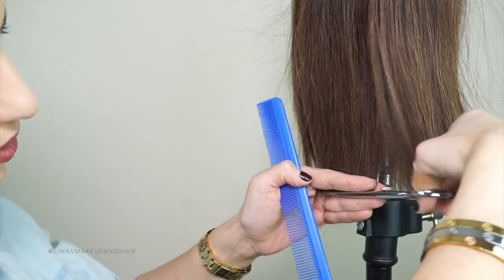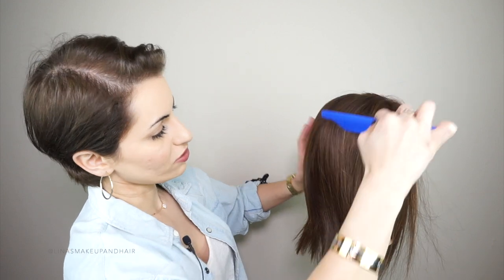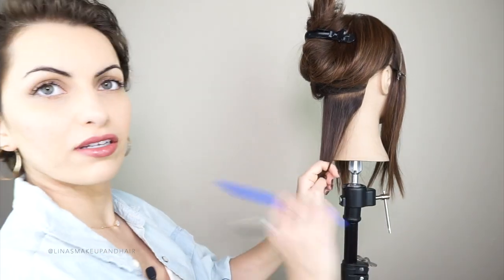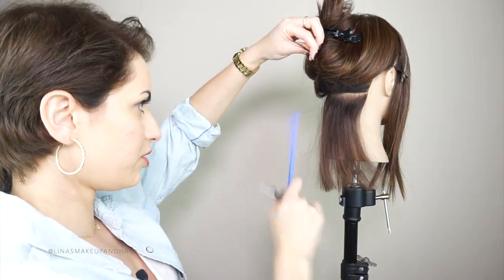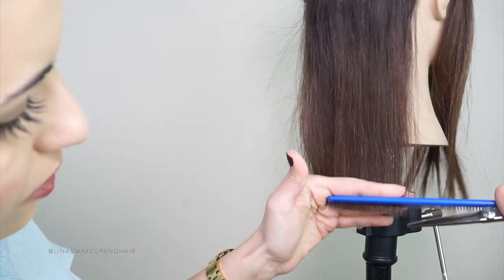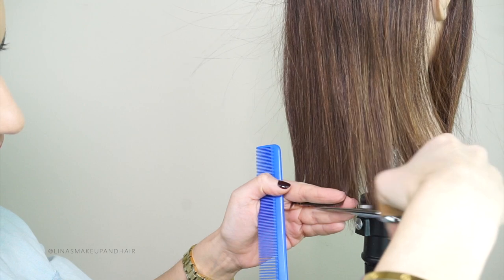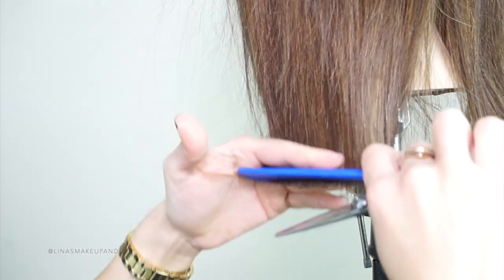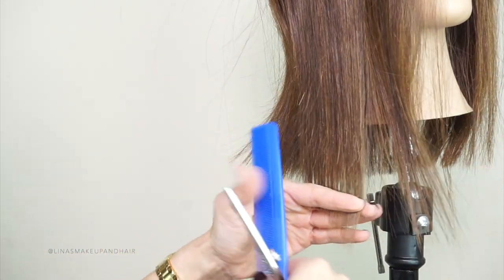HAIRCUT TUTORIAL: HOW TO CUT YOUR FAMILY'S HAIR AT HOME! Medium to long length hair. | LINA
This video is for anyone who is cutting someone else's hair at home during quarantine. As a hairstylist, of COURSE I want you to wait until the salons open. This tutorial is for you to cut someone else's hair. Cutting your own hair tutorial is coming soon!

// PRODUCTS MENTIONED
Comb:

📸 MY SETUP